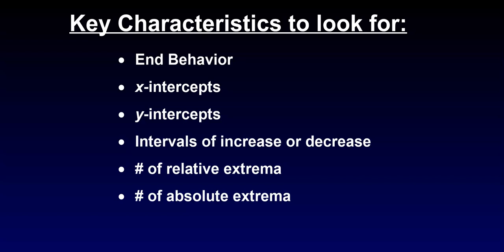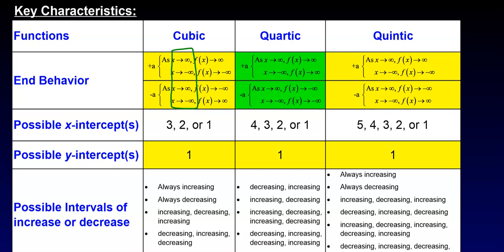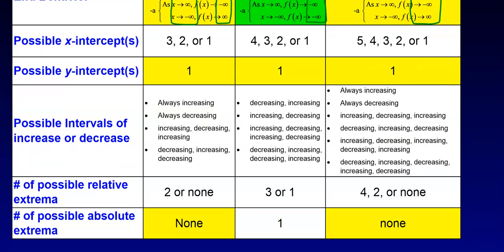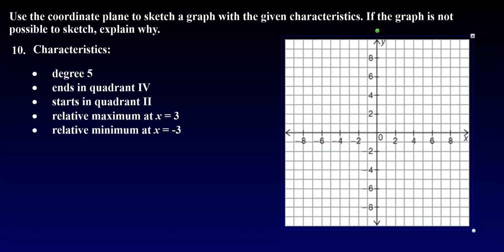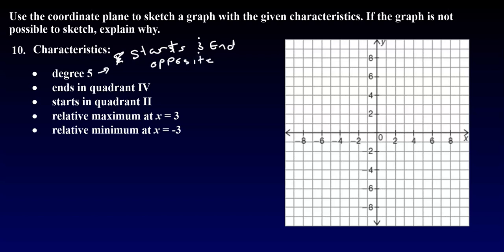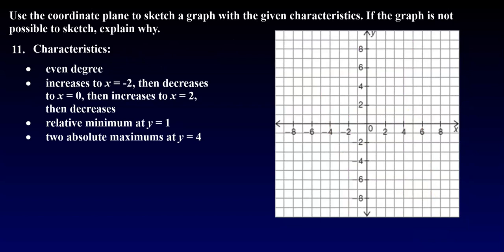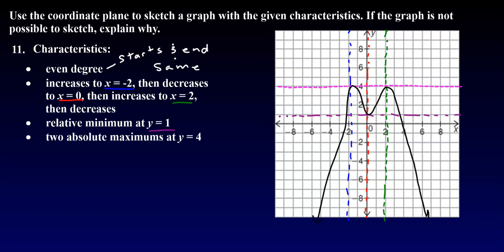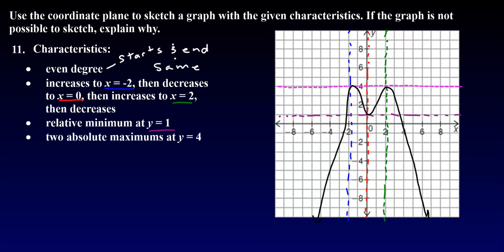Lesson 5.4B - Sketch Graphs of Polynomials Given Their Characteristics